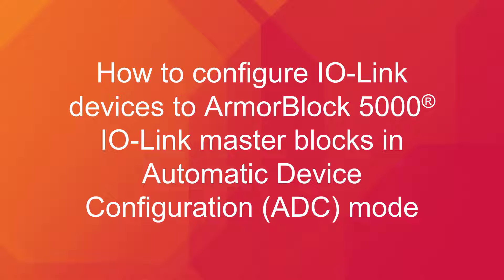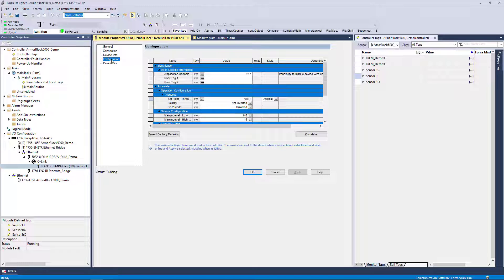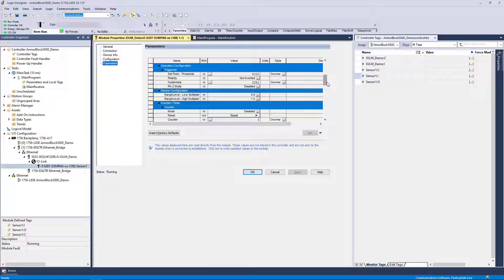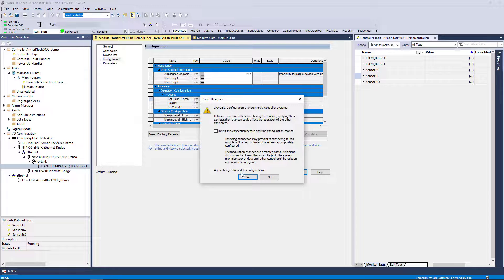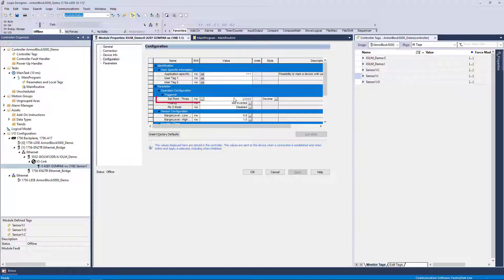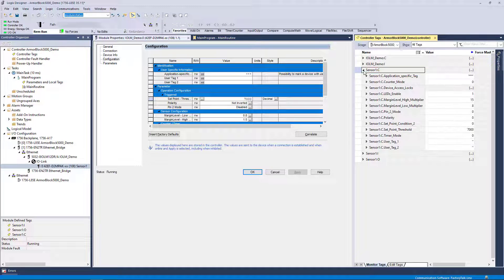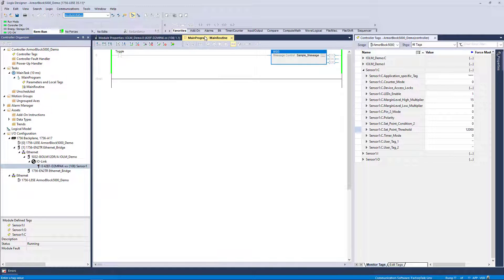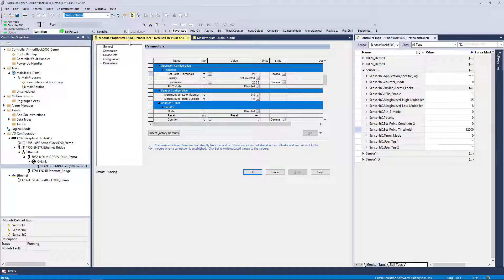Configure IO-Link devices to an ArmorBlock 5000® IO-Link master block in ADC mode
This video demonstrates how to configure IO-Link devices to an ArmorBlock 5000® IO-Link master block when using Automatic Device Configuration (ADC) mode. You will also learn the workflow for configuration changes done via device tags or in offline mode.